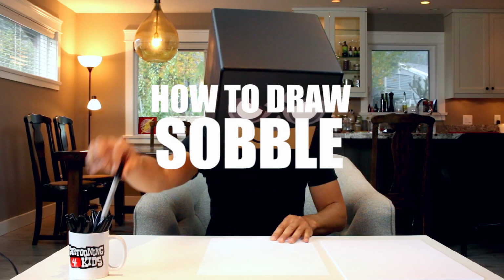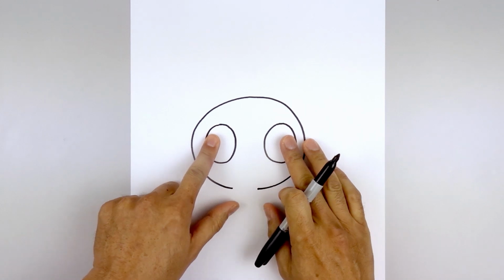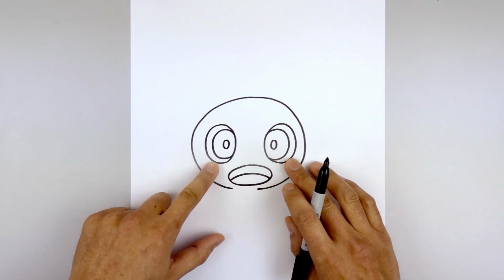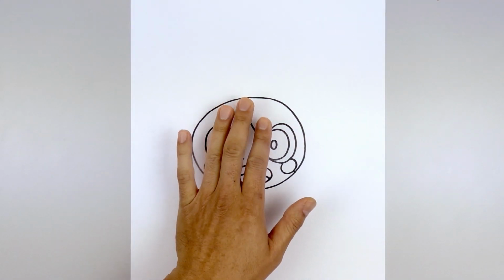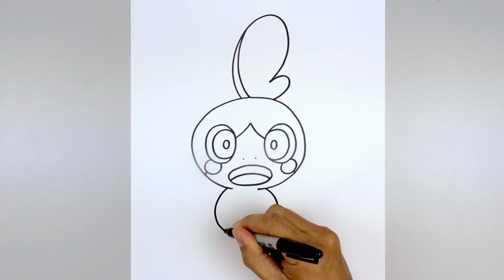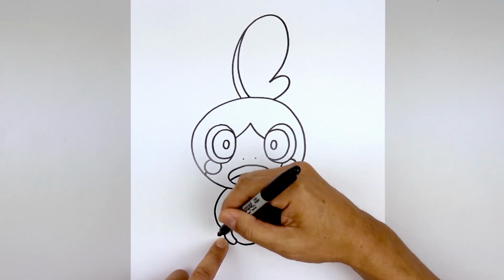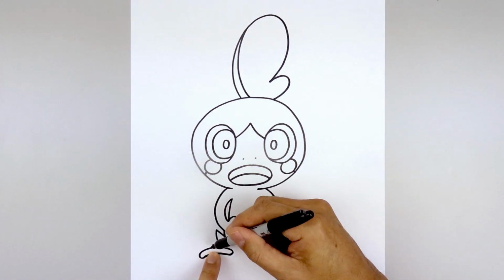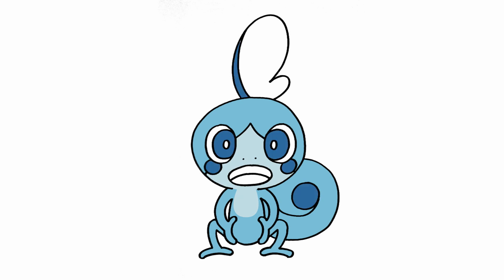How To Draw Sobble | Pokemon Sword and Shield